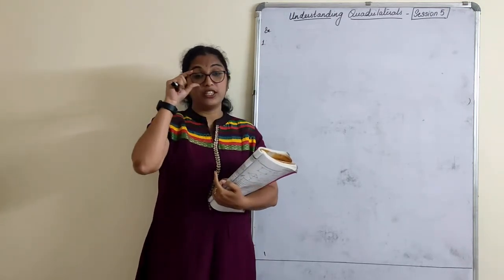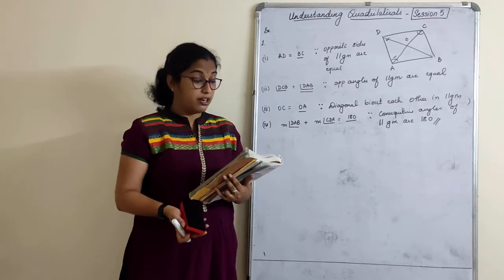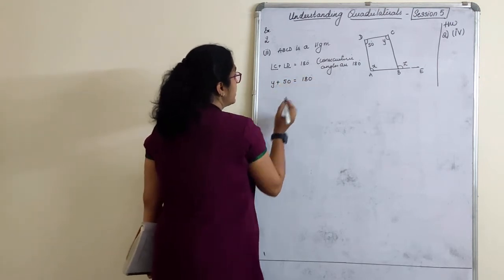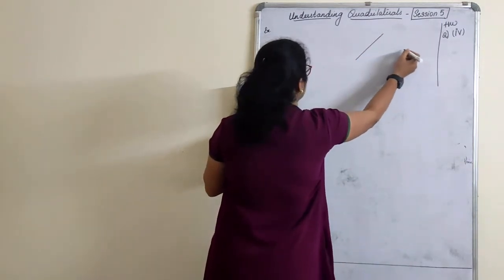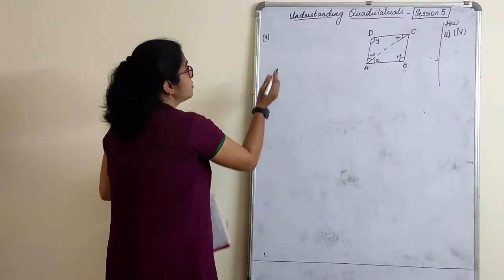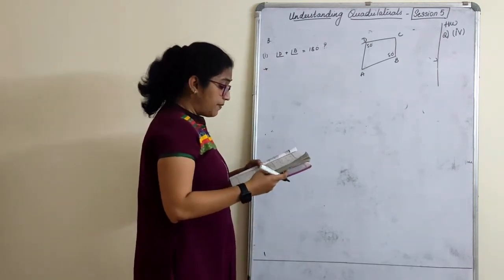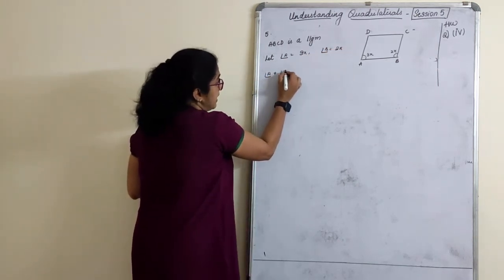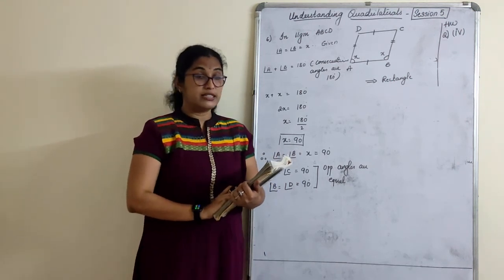Std VIII Understanding Quadrilaterals Session 05